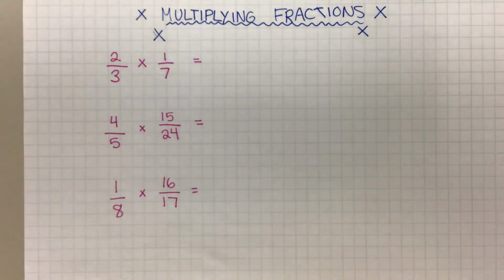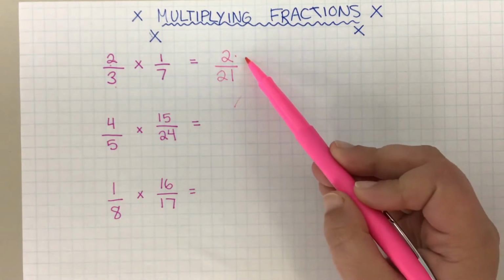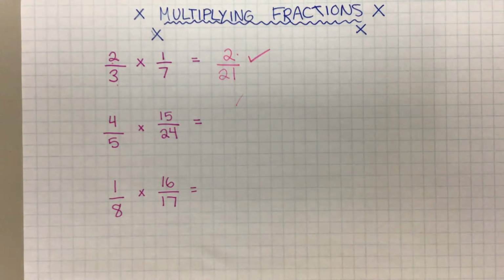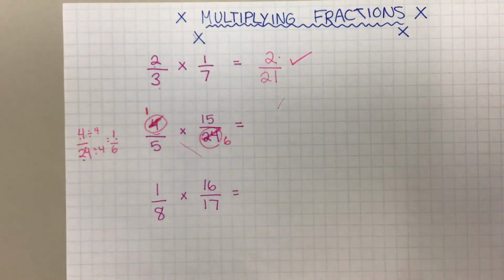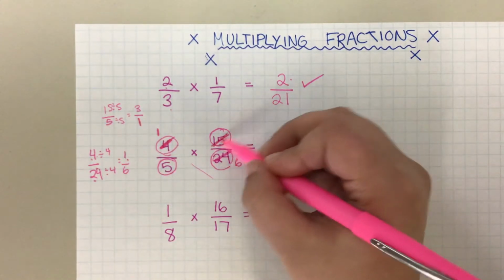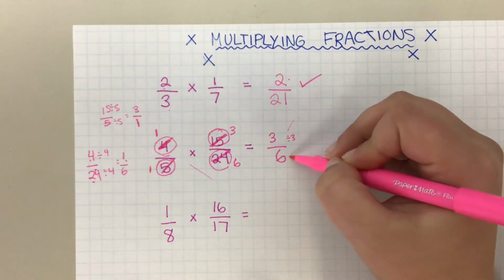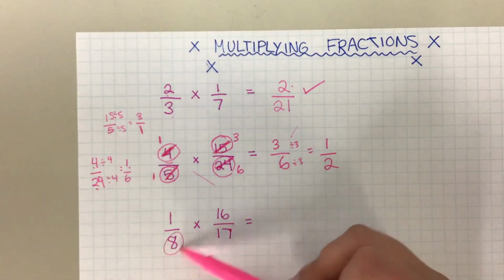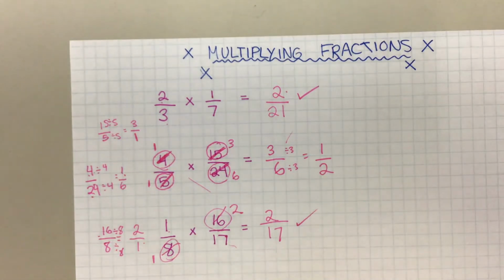Multiplying Fractions and cross reducing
Lesson 113 March 23